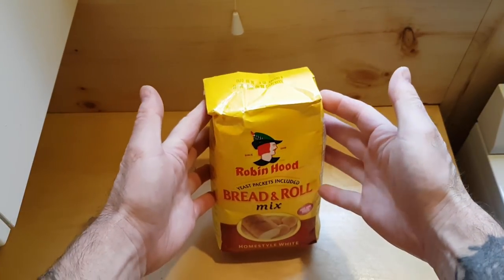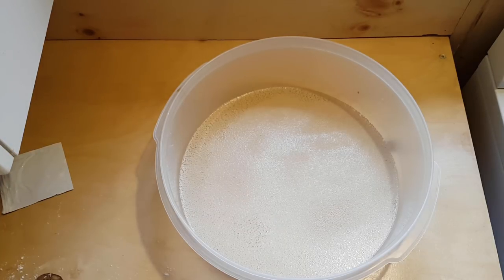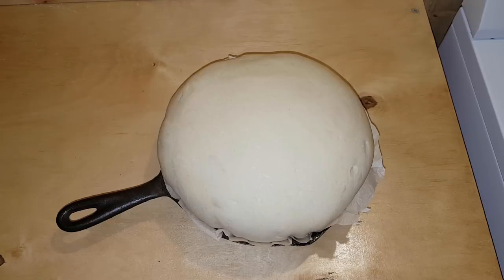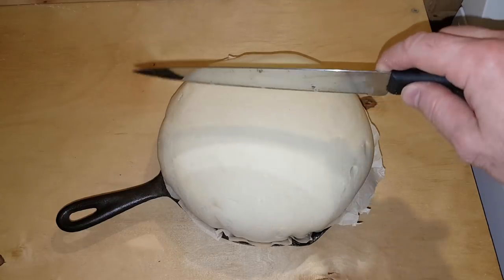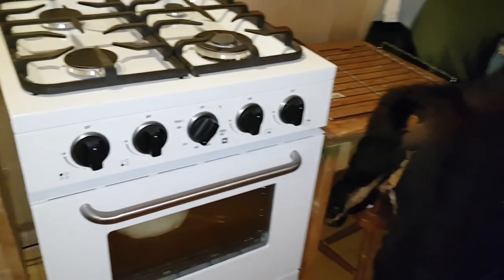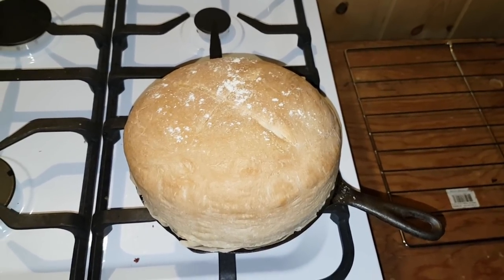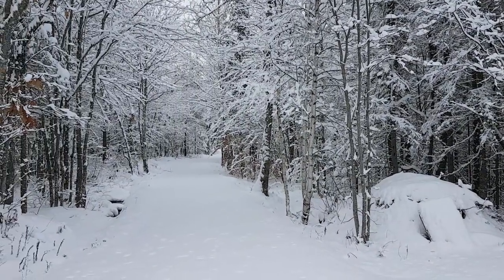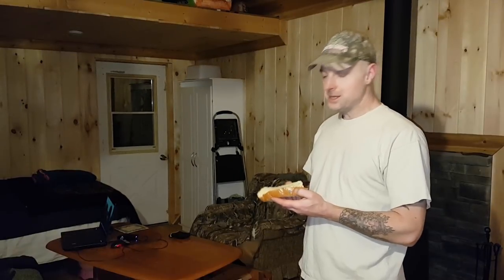First Snow of 2017 at the cabin and fresh baked camp bread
Had the first snow fall at the cabin on December 8. Eight inches down and everything sure looks pretty. May be a white Christmas this year! And what to do on a snowy day? Bake a fresh loaf of camp bread.